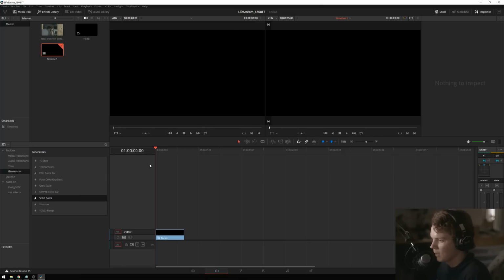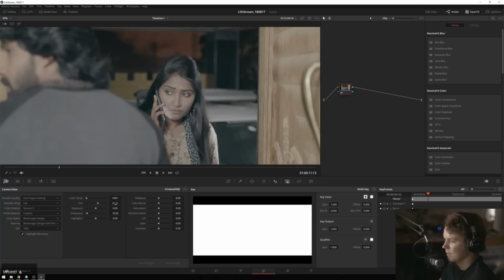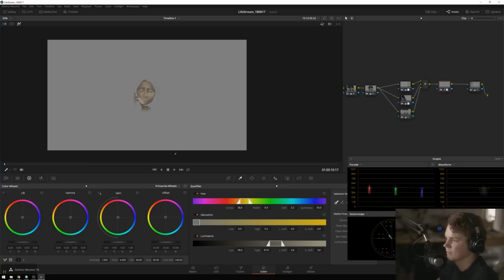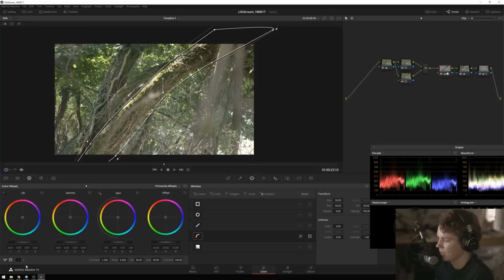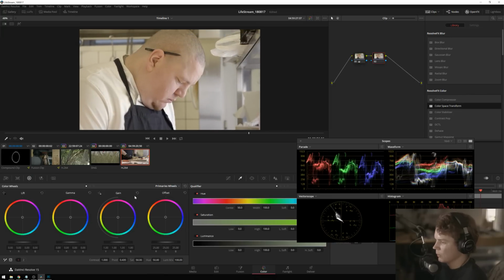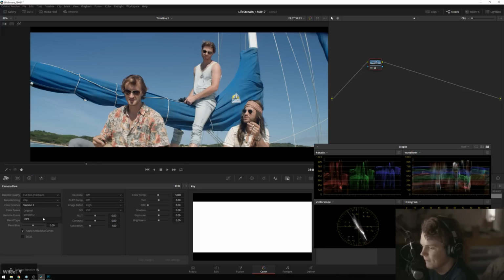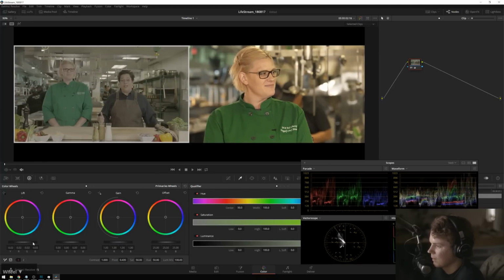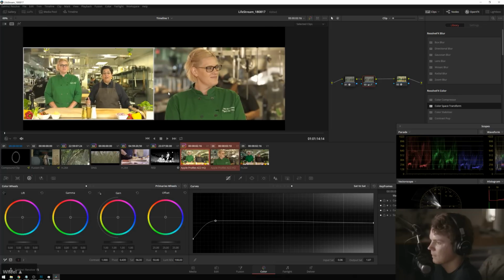Davinci Resolve Live Stream 2018/08/17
We hang out and grade some viewer footage live. Its a little slow, but we had fun anyway ;)